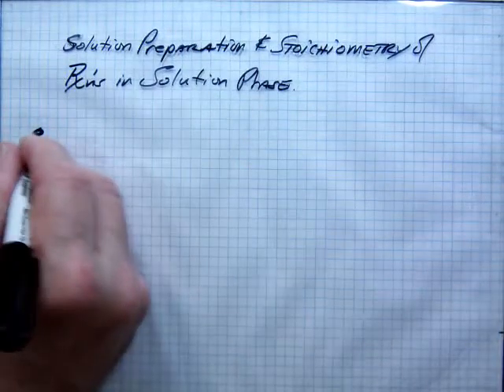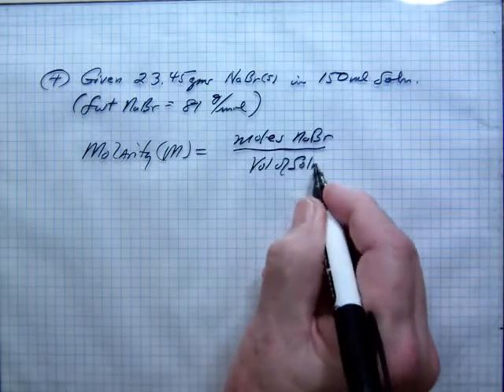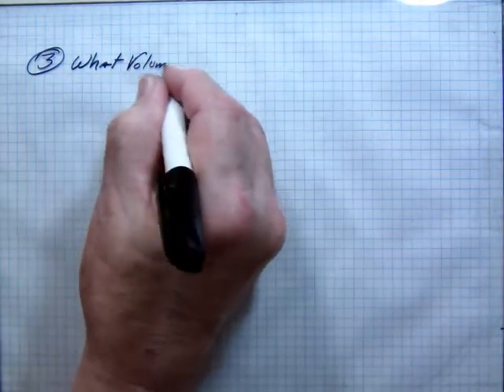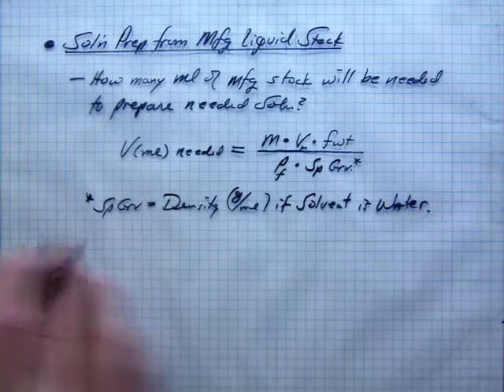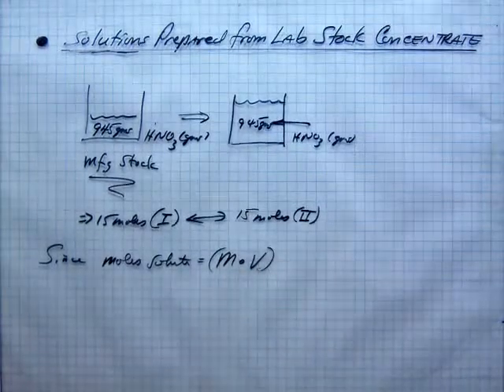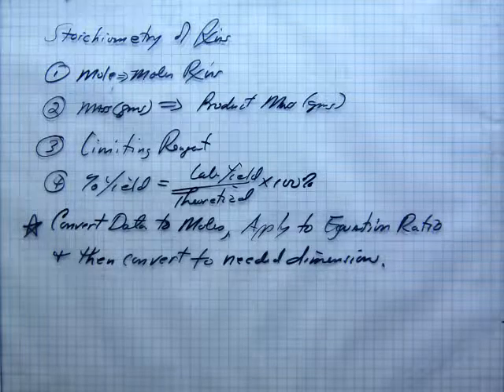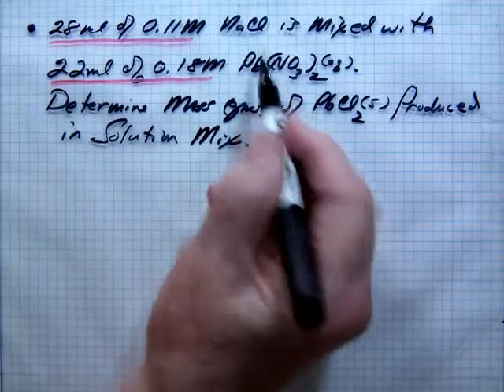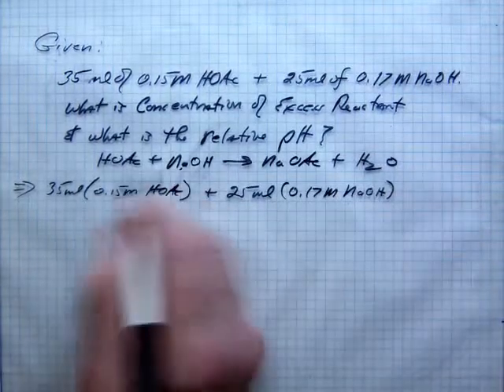Soln Prep and Solution Phase Reactions